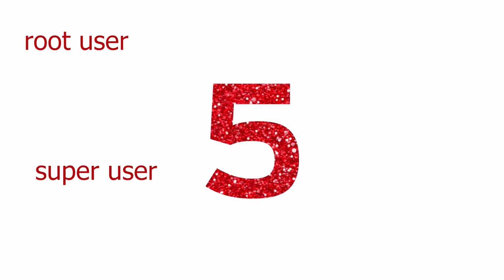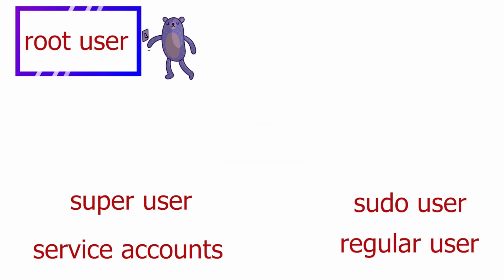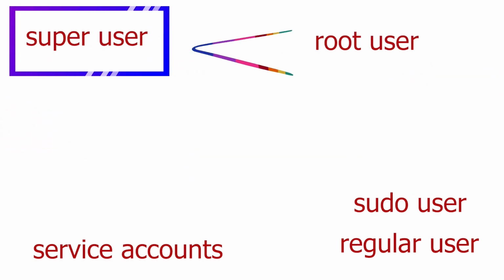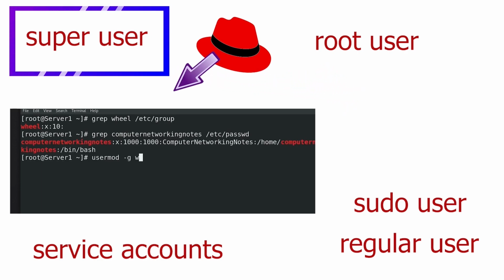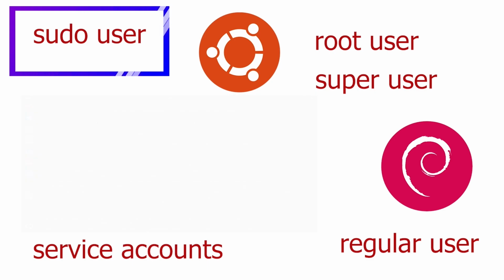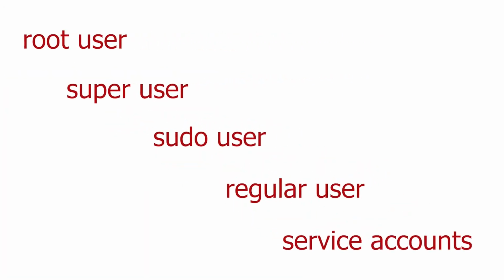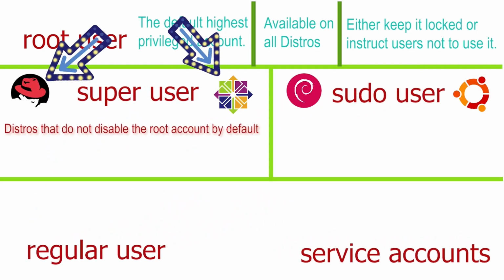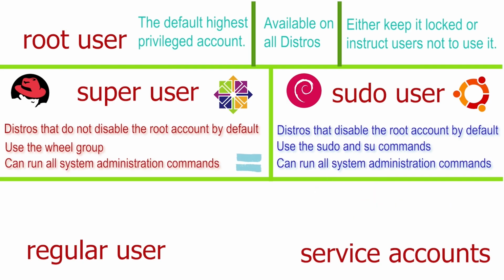User Account Types Explained on a Standalone Linux System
This video explains user account types on a standalone Linux system. This video is based on the following tutorial.

Video Description
User account types

On a standalone Linux system, there are five types of accounts: - root user, super user, sudo user, regular user, and service accounts.

The root account

The root account is the primary user account. It has the highest privilege. It can perform all administrative tasks and access all services. Linux automatically creates this account during the installation. Since this is the default highest privileged user account, we cannot delete it. However, if required, we can change its state to disable. This account is for administrative tasks. You should never use this account for regular tasks. When you log in using this account, Linux allows you to access all configuration files, processes, and services. You can edit or delete any configuration file and start or stop any service. This free flow of access poses several security risks. You may intentionally or accidentally update or delete a configuration file that can corrupt the entire operating system. To prevent users from unnecessarily using this account for regular tasks, many distros, such as Ubuntu and Debian, keep this account disabled.

Superuser accounts

A superuser account has less privilege than a root account. However,  it has all the necessary privileges to manage the system configuration files and services. You can promote any regular account as a superuser account. After promoting a regular user account as a superuser account,  you can use it to perform all system management-related tasks. RHEL  allows us to lock the root account and add a superuser account during the installation. After the installation, to convert a regular account into a superuser account, you can add it to the wheel group. The wheel group is the default group of superusers.

Sudo user accounts

A sudo user account is a regular user account. Linux distros that keep the root account disabled use this account to authenticate user access. This account prevents scripts from automatically changing configuration files and controlling services. If a user wants to change a system configuration file, start or stop a service, or modify a system setting, he must authenticate his action by typing his password. This precaution prevents users from accidentally changing system settings or configuration files.

Regular user accounts

Regular user accounts have moderate and customizable privileges. You can use a regular user account to perform all routine tasks, such as creating files or directories and running scripts. A regular account can access or update only the files or directories created by him. He cannot change or delete other users' files. However, administrators can allow specific user accounts to access particular files.

The service accounts

All services running on the system need service accounts. Linux uses service accounts to track and monitor the use of the system resources by the services. Service accounts are only for services and processes. We can not use them to perform routine tasks.